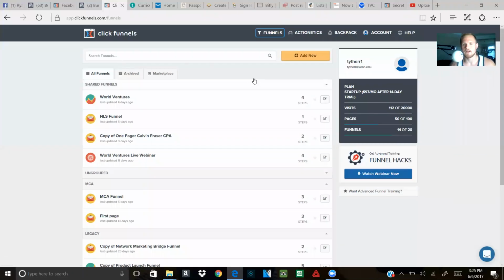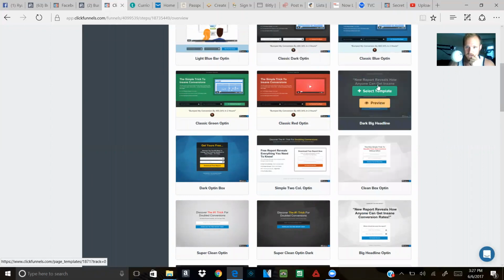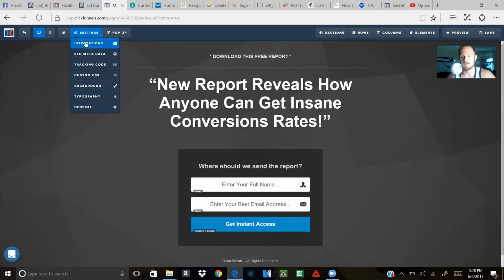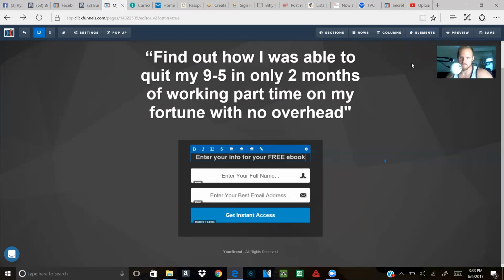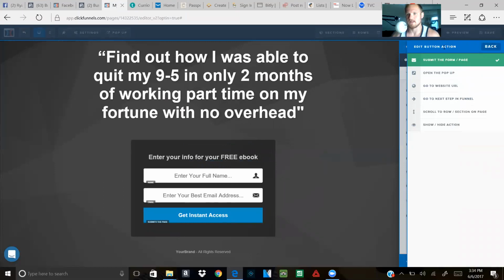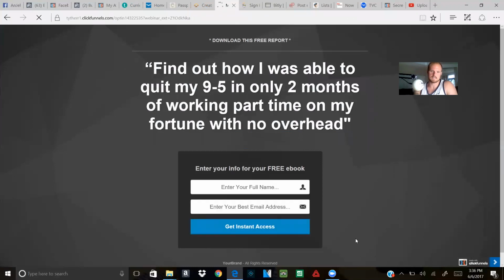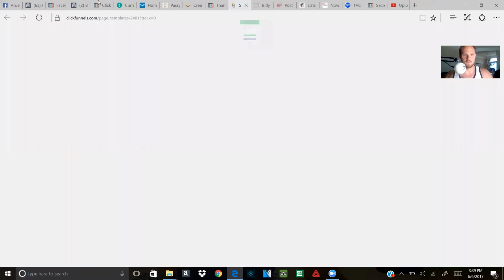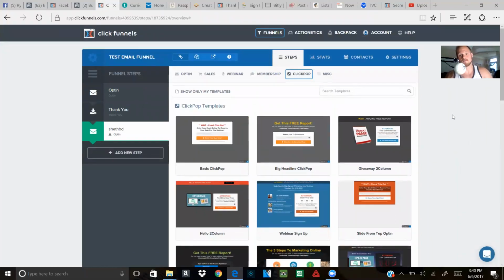How To Setup an Email Capture Page and Sales/Product/Webinar Page